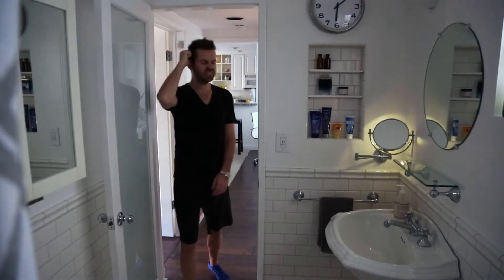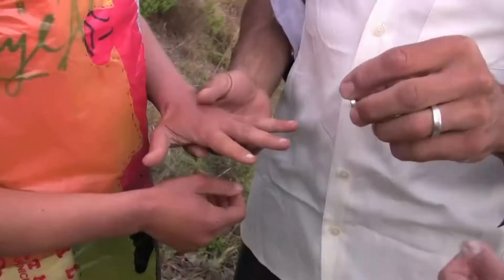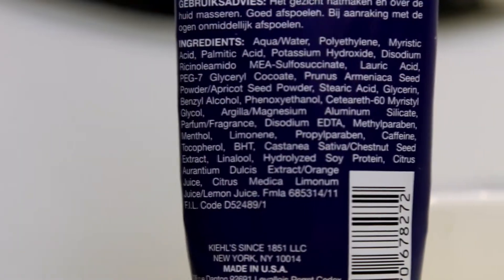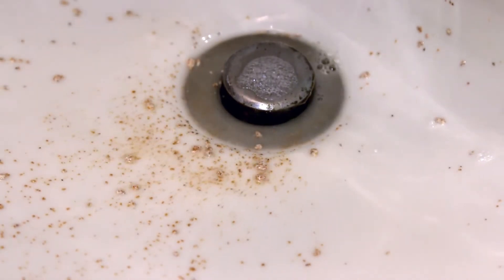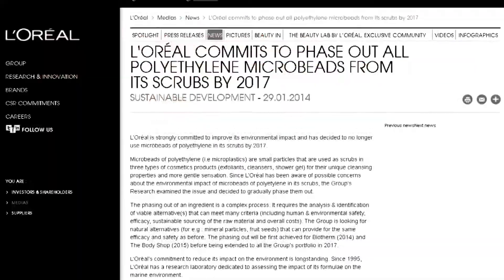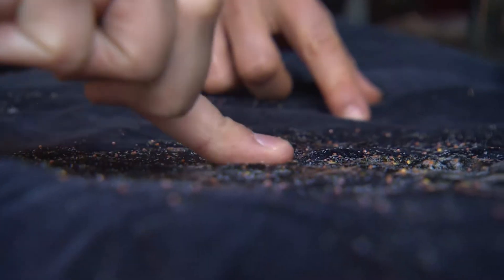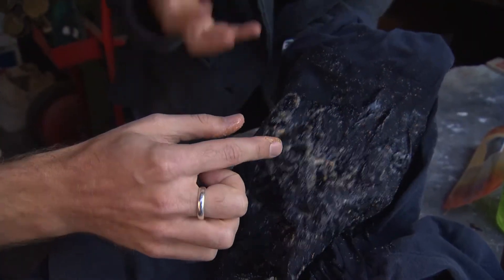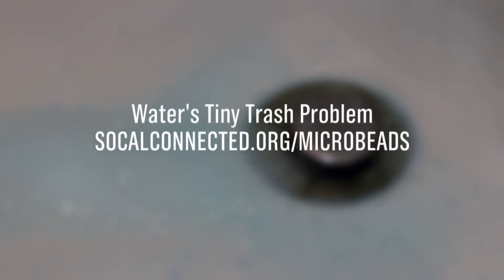Microbeads: More than Just a Facial Scrub | SoCal Connected | KCET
It’s a new kind of plastic that is too small to recycle and too tiny to filter out of our waste water. They are called microbeads. Thousands of them are put into skin cleansers, exfoliates and even toothpaste. They end up in our oceans, consumed by fish and coral and adding to the huge gyres of plastic that are floating in our oceans. Reporter Derrick Shore meets two Culver City environmentalists who are on a crusade to raise public awareness of microbead pollution, and persuade manufacturers to stop using them.

Featuring Interviews With:

Anna Cummins, executive director and co-founder, 5 Gyres Institute
Marcus Eriksen, Ph.D., director of research and co-founder, 5 Gyres
Keith Christman, American Chemistry Council
Mark Gold, director, UCLA Institute of the Environment and Sustainability